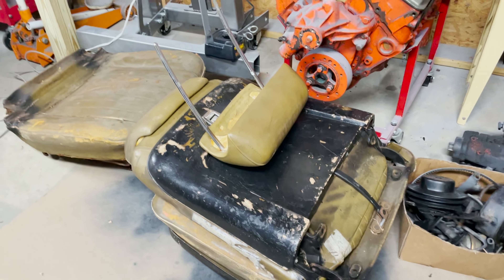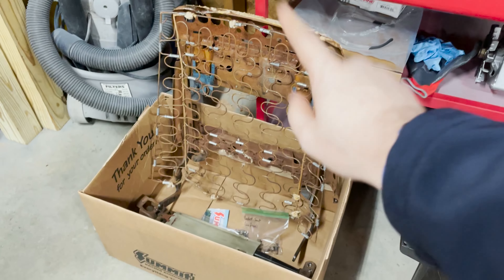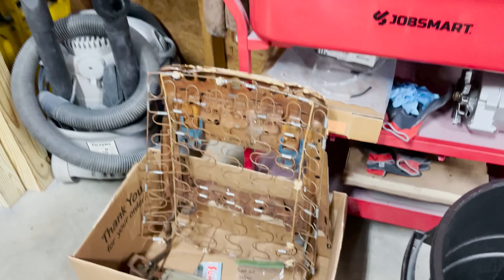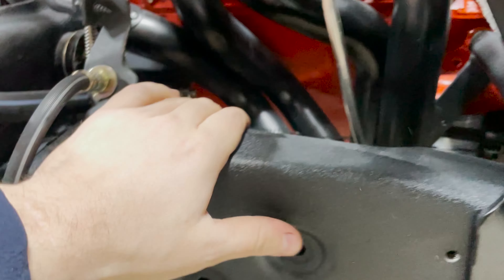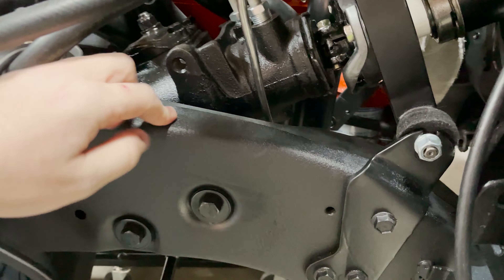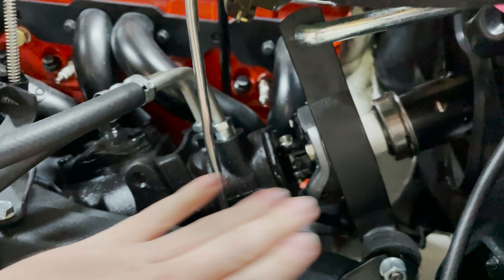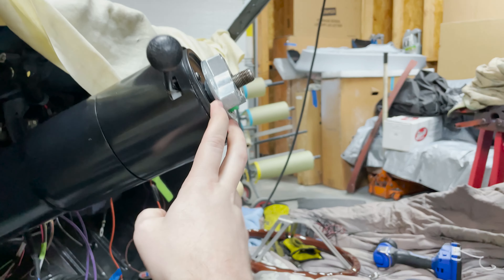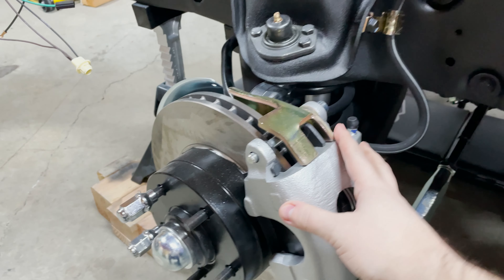The Power Steering Gearbox Broke!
After hunting for seats for the Nova for quite some time, we finally came across a set of Chevelle bucket seats that were in really good condition and being sold at a price I could afford. Now we just have to take them apart, have the frames cleaned and powder coated, get new foam, and put the Nova SS seat covers on them.

Oh and don't go messing with the nut on the top of the power steering gearbox in your car. It's not a good idea and will cause issues. We found this out the hard way.